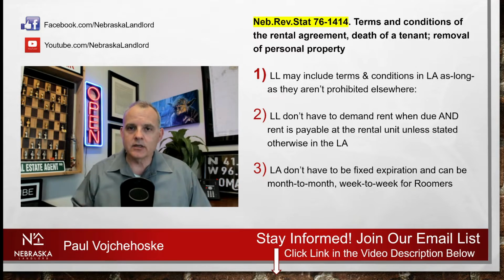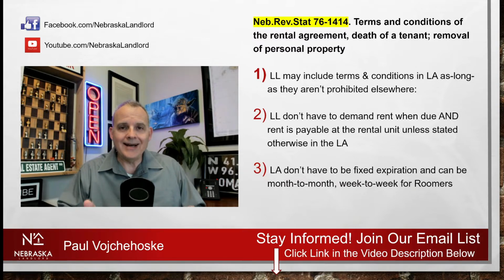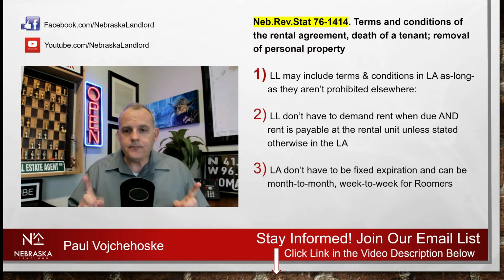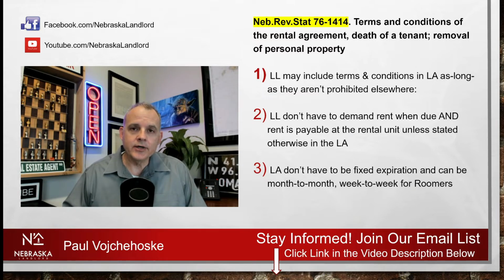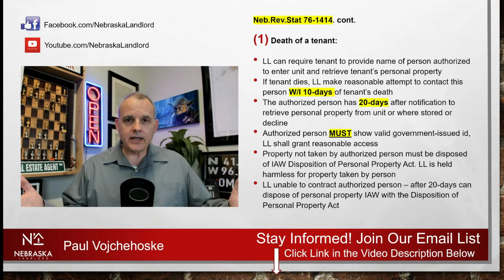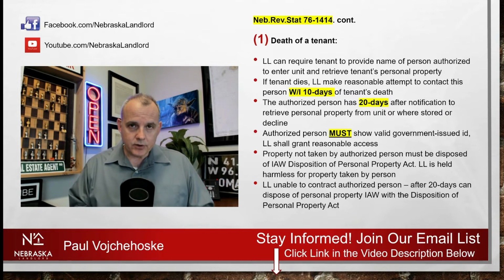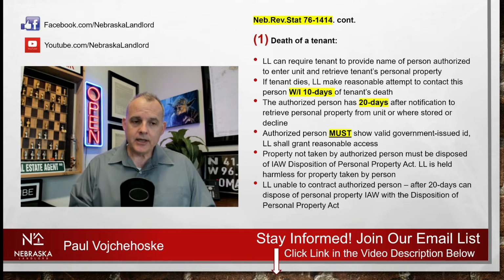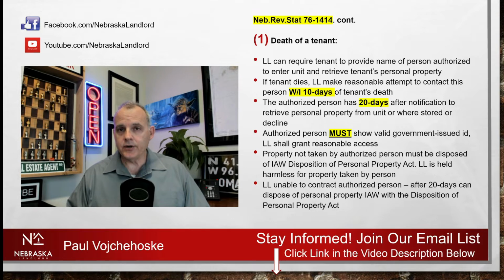NEW Lease Clause: Dispensing of Tenants Personal Property Upon Death | Nebraska Landlords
Add a lease clause that allows the landlord to dispense the tenants personal property upon death...  Your tenant dies, now what do you do with the tenant's personal property? The Nebraska Landlord Tenant Act gives Nebraska Landlords a process in case the tenant dies during tenancy.  This video is part of the Nebraska Landlord Tenant Act Simplified series we have been doing.  Source: Nebraska Revised Statute 76-1414

Paul Vojchehoske
Mr. Real Estate Seminars, Inc.

Please consult with a competent attorney, financial advisor, and/or your designed broker before implementing anything you’ve learned from this video. Likewise, the issues discussed herein may not be applicable in your state or local jurisdiction.

Cheers,
Paul Vojchehoske

Music Used in Video:
Song          Go Down Swinging (Instrumental)
Artist         NEFFEX